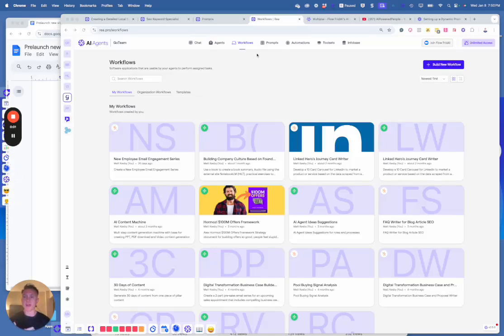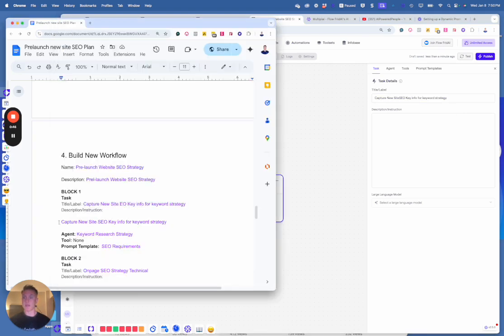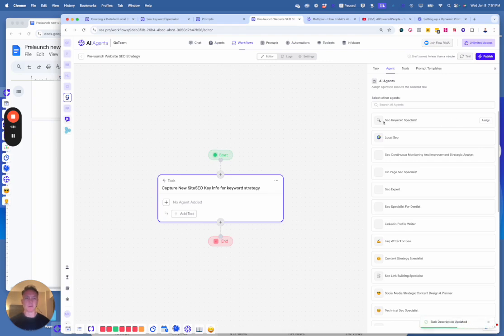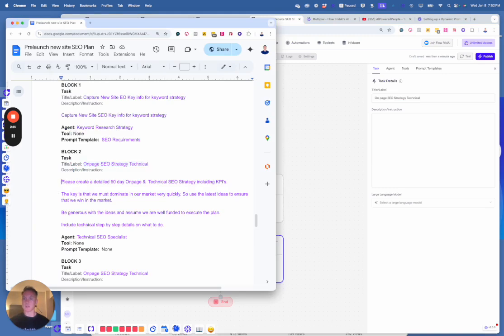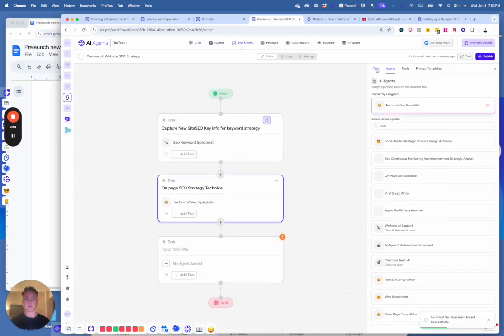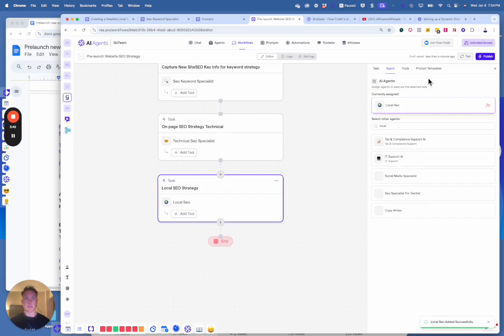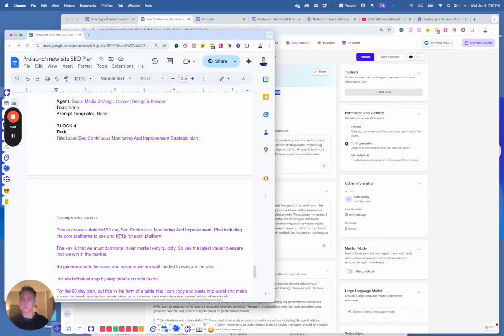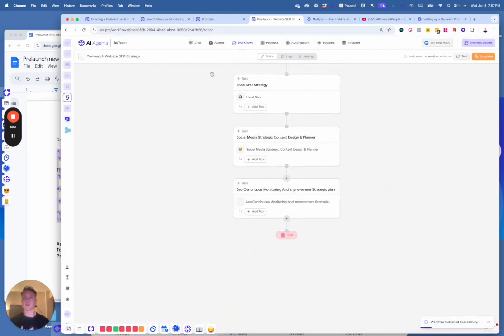3. Creating Agentic Workflows for Reuse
Think of these like Processes, with detailed procedure (prompts) chained together

NEXT VIDEO

4.⁠ ⁠Running an Agentic workflow for SEO Plan on a new website

I run a free AI Agent Building workshop every week, recommencing Jan 17 in 2025 (Australia/Bali time)